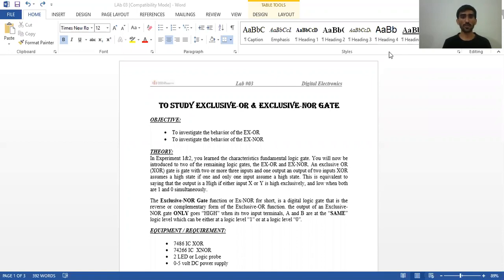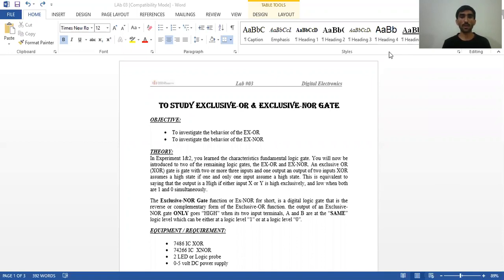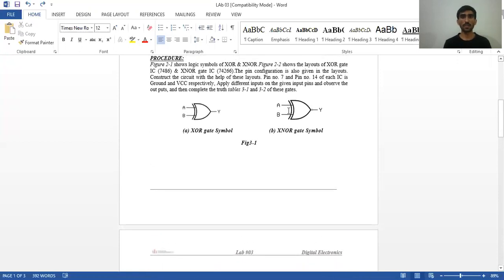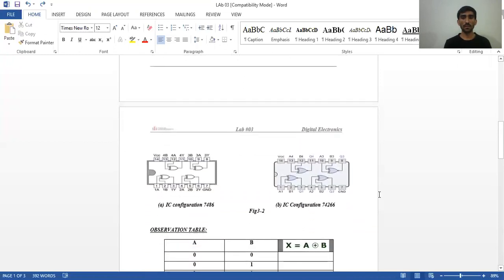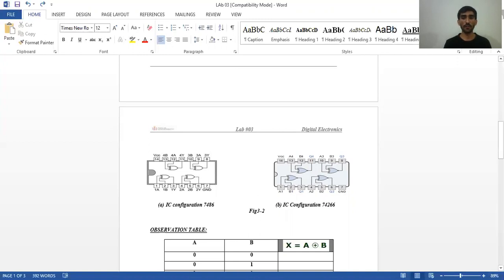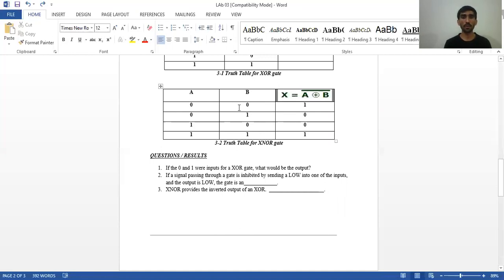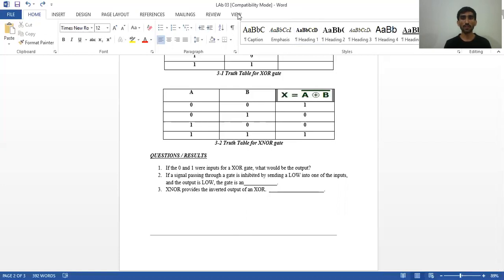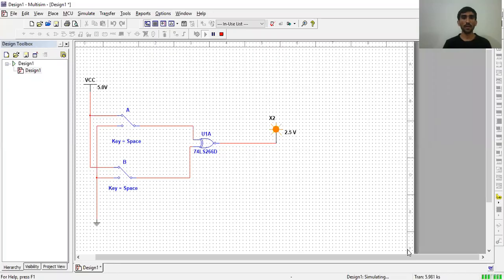X-NOR gate with explanation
This lecture tell you about symbol, Boolean expression, IC configuration ,Truth table and simulation  of X-NOR gate. using software